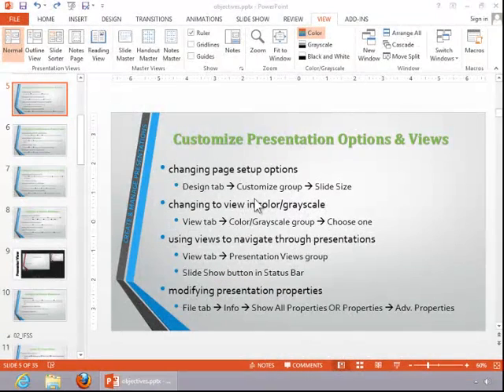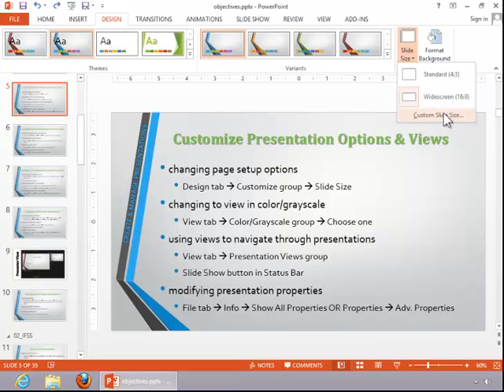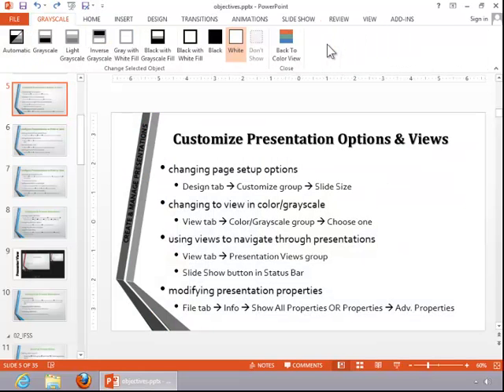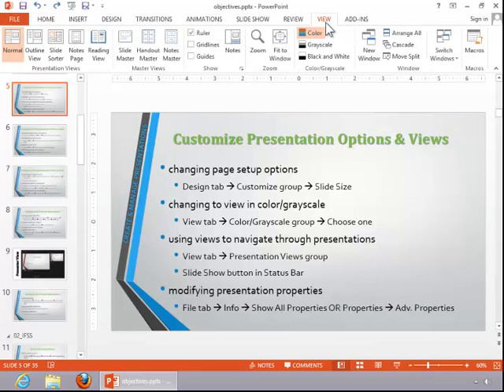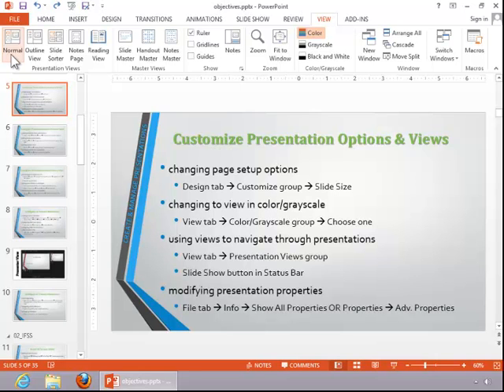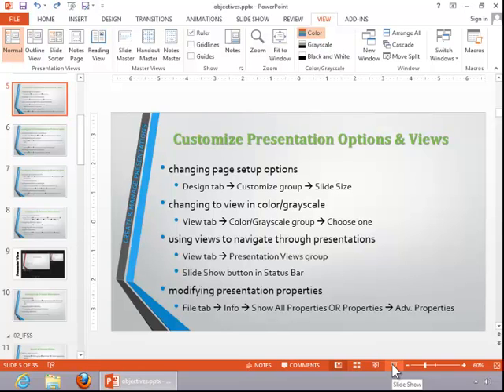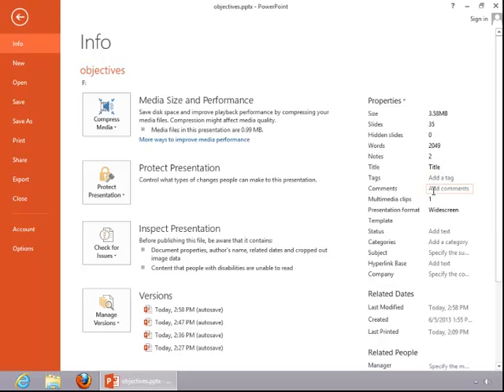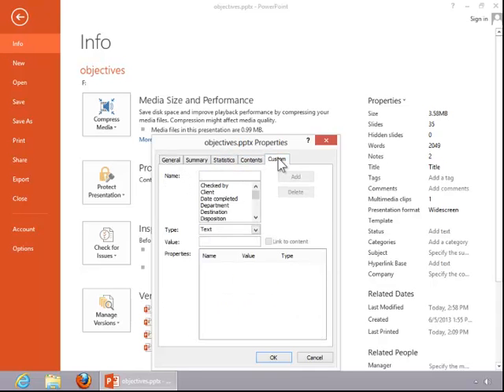MOS Review - PowerPoint 2013 - Create and Manage Presentations - Part 3 of 5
This video covers the MOS PowerPoint 2013 - Create and Manage Presentations: Customize Presentation Options and Views objective.